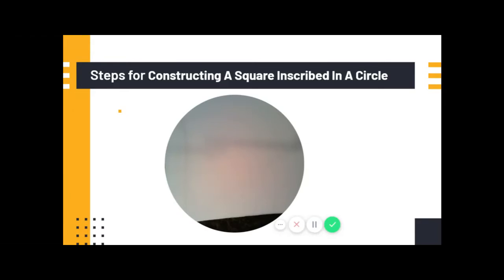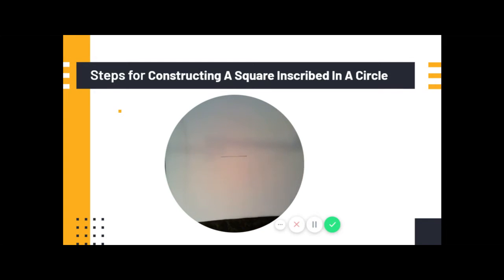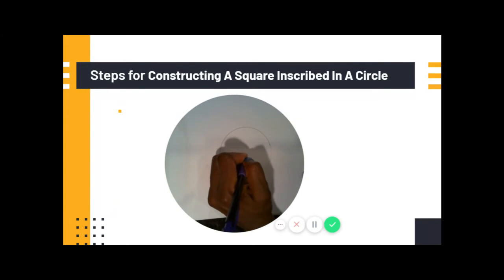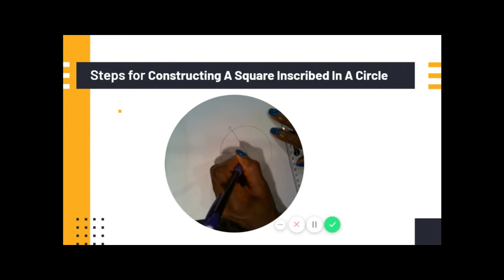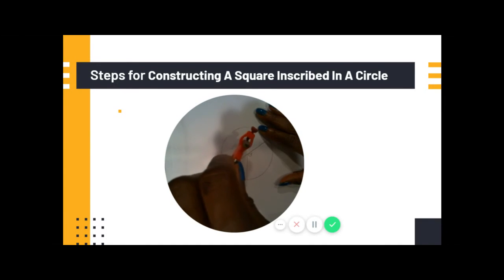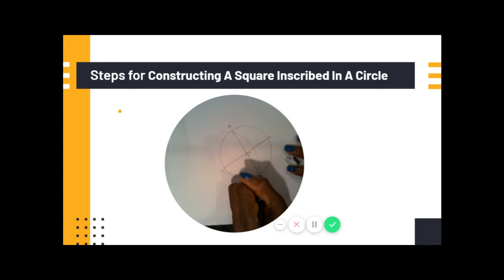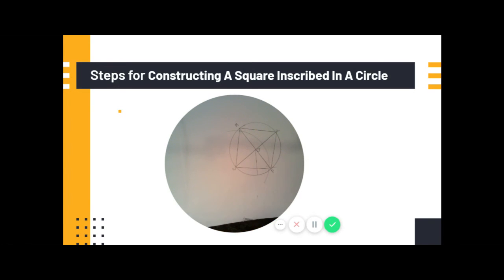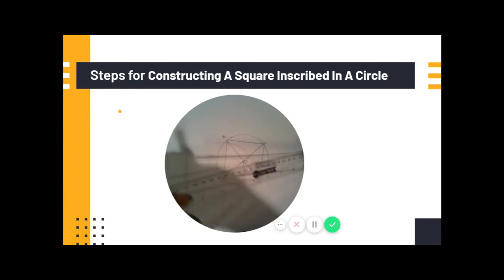Basic Constructions: Constructing A Square Inscribed In A Circle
This video models how to use a compass to construct a square that is inscribed in a circle.